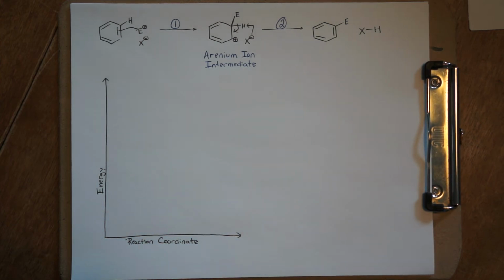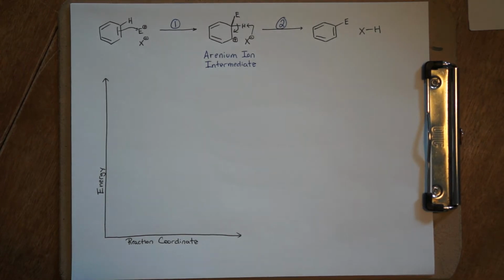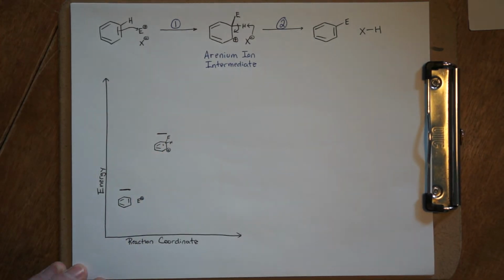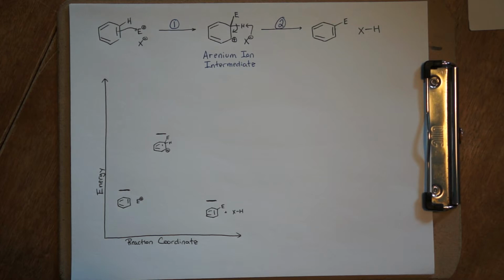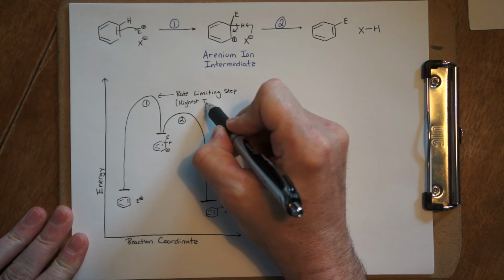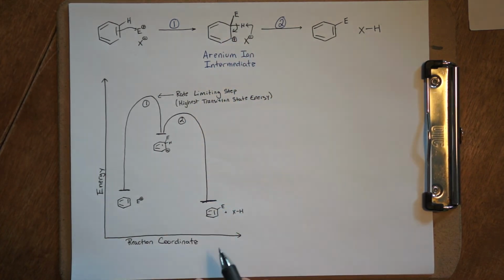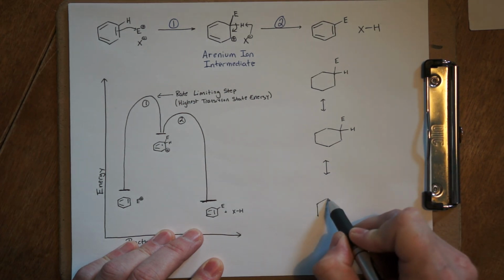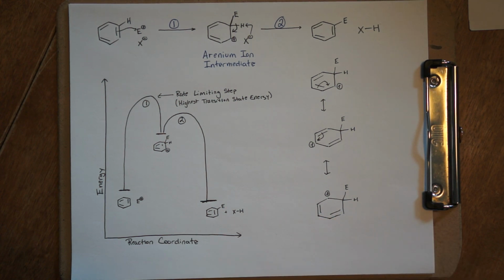16 - Electrophilic Aromatic Substitution 1.2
The general mechanism and energy pathway of electrophilic aromatic substitution.